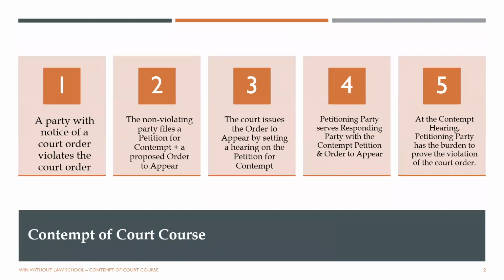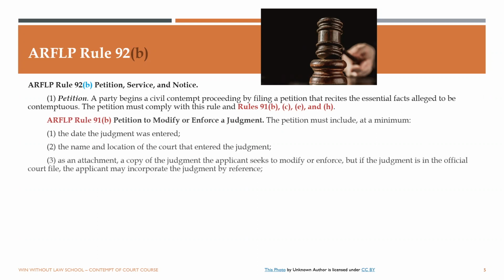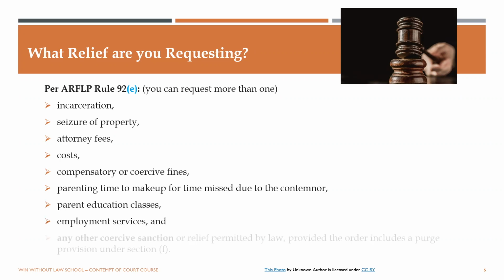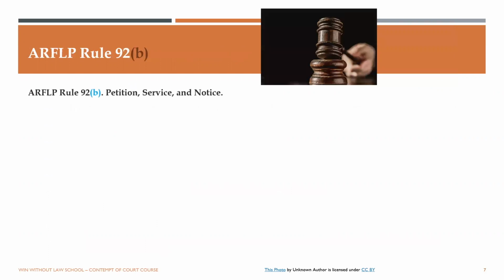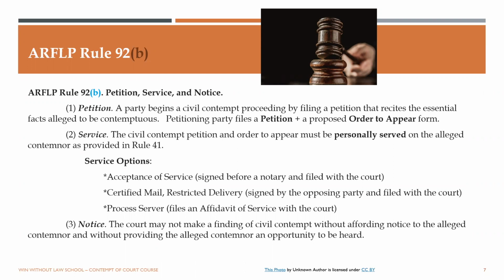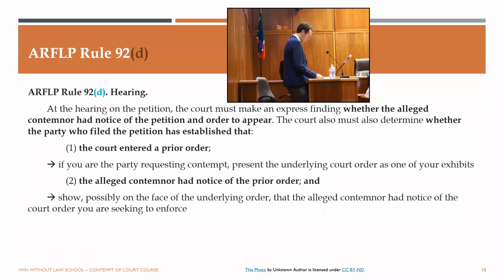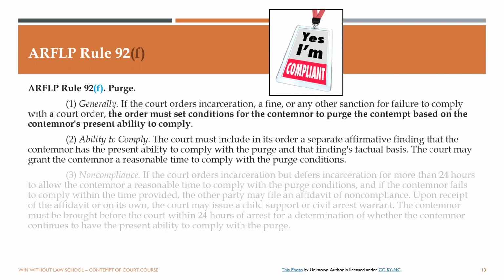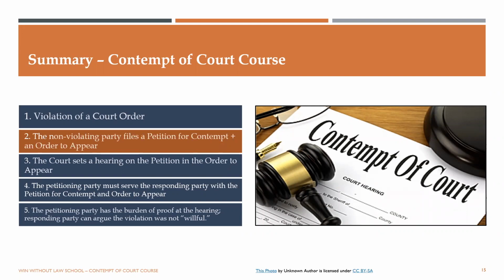Contempt of Court mini course - UPLOADED